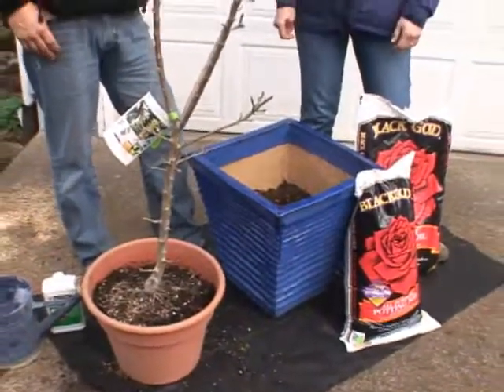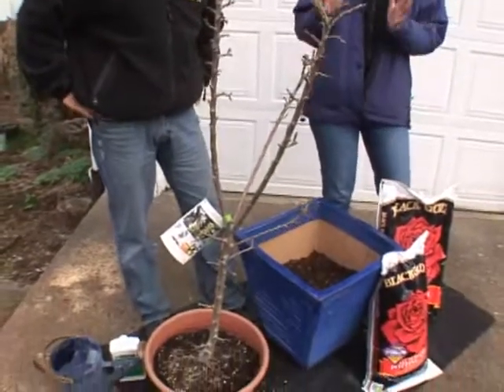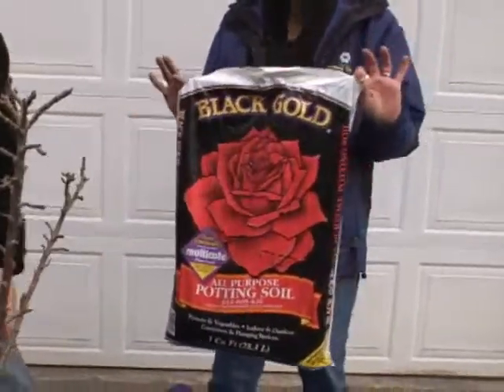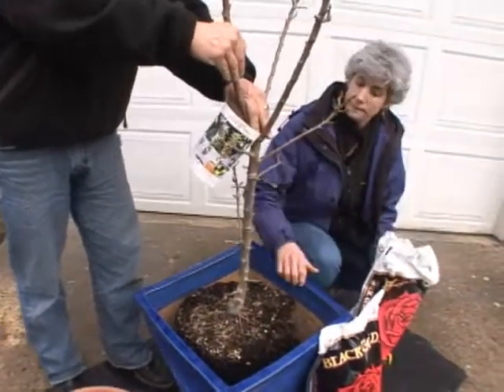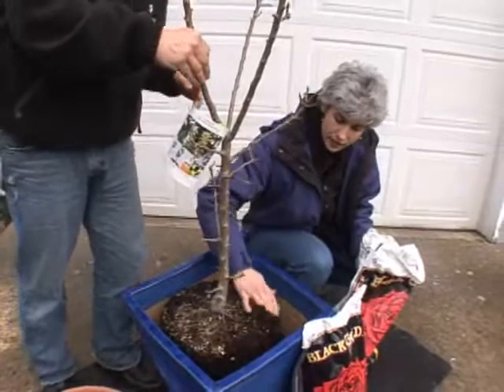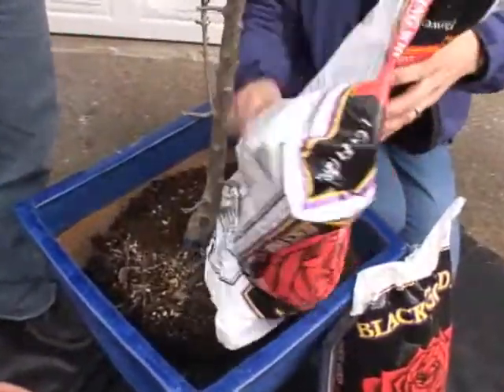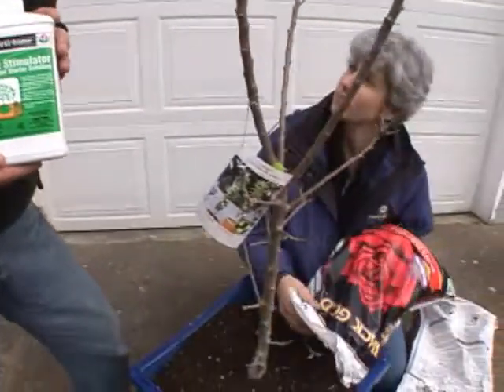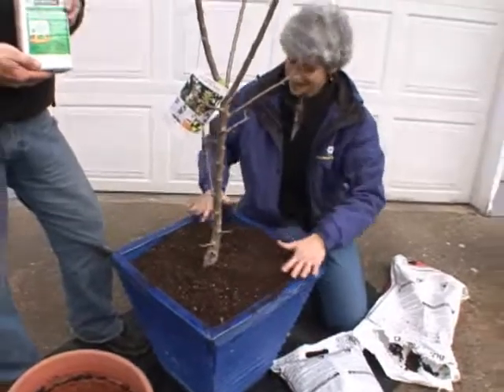Up-potting plants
The spring is a perfect time to move up to a new and bigger home... move your plants that is!  Here are some tips for up-potting your plants to give them room to grow.